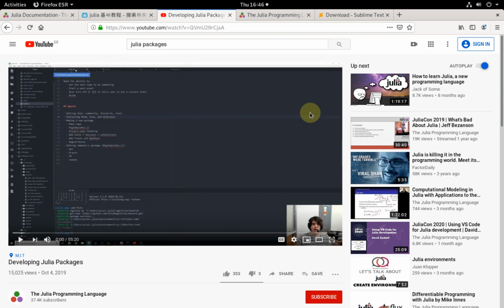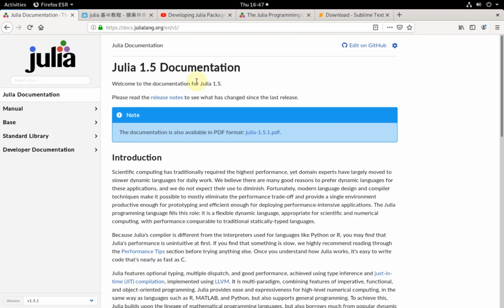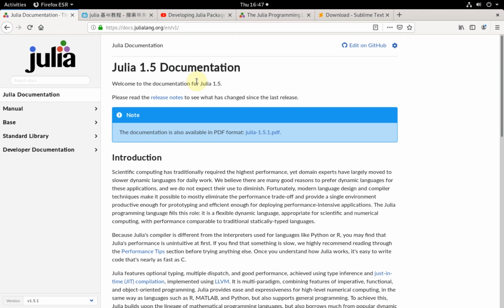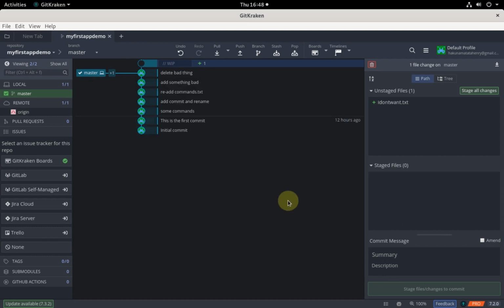Julia Package Tutorial-01-Introduction-English